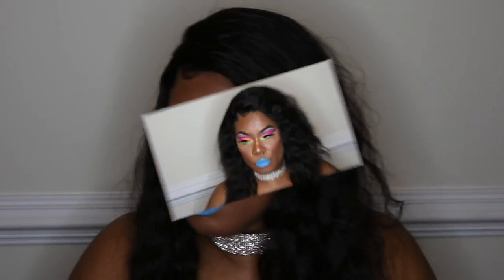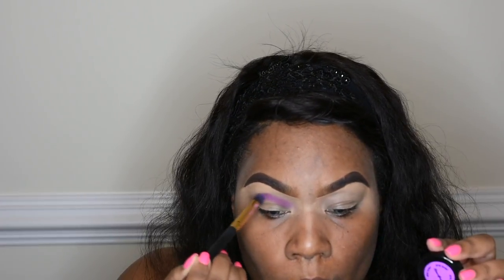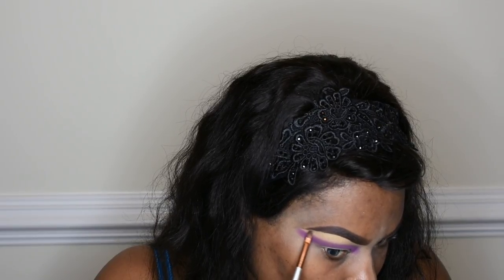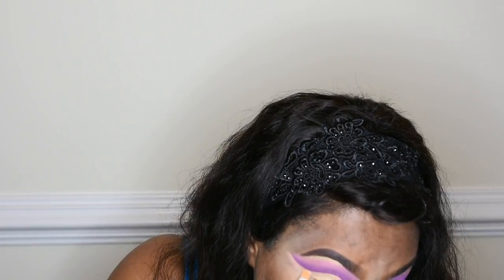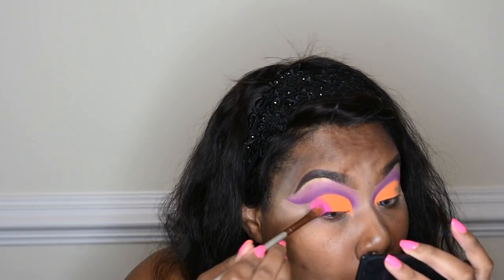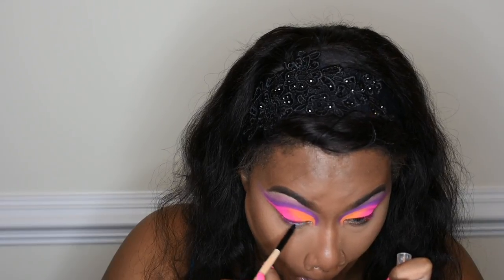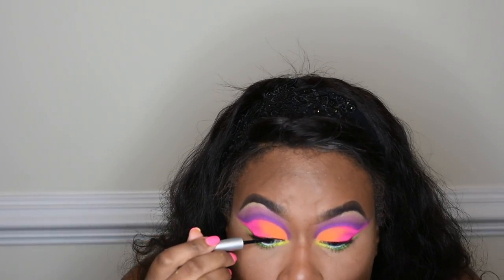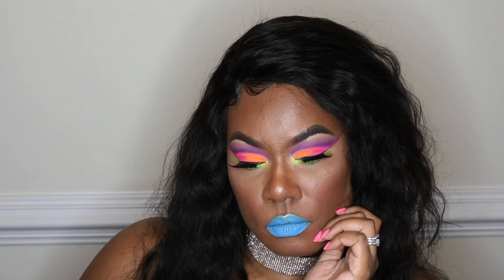NEON MAKEUP TUTORIAL | GLAM GODDEZZ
What up Glam Dolls? I had to try neon makeup, so I did! I only focused on the eyes and lips to save time. See how I got this colorful cut crease in this makeup tutorial. Smooches!

Lips: Nyx Little Denim Dress
Shape Tape Concealer in Tan Sand
Wet n Wild H20 Liquid Eyeliner
Nyx Jumbo Pencil in Milk
Too Faced Life's A Festival Palette

Buy Her Import Hair Here

Studio Lights
Ring Light